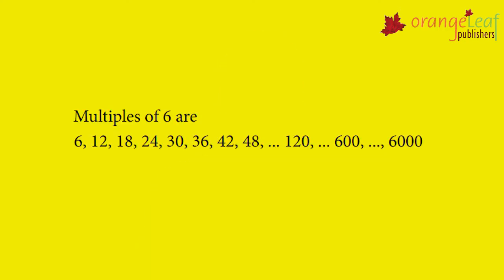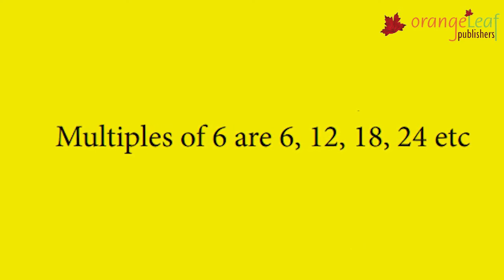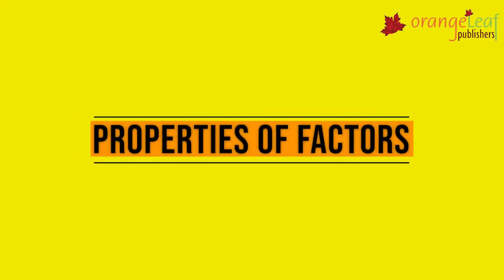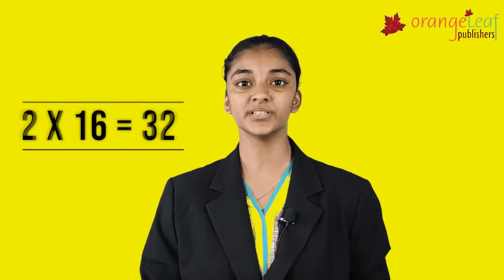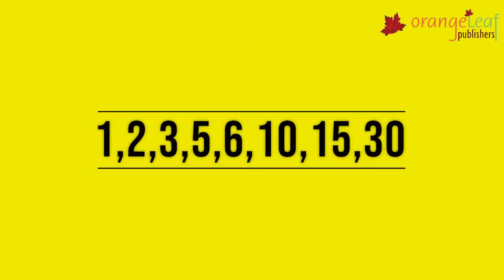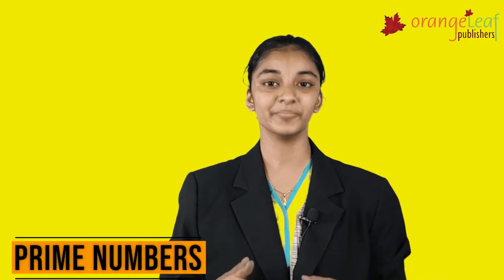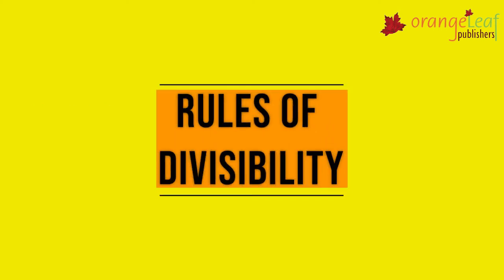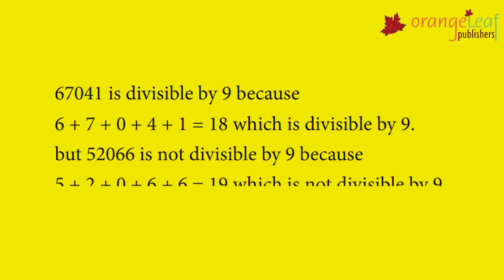MULTIPLES AND FACTORS | MATHEMATICS | CLASS 4 | FLASH AND STRINGS